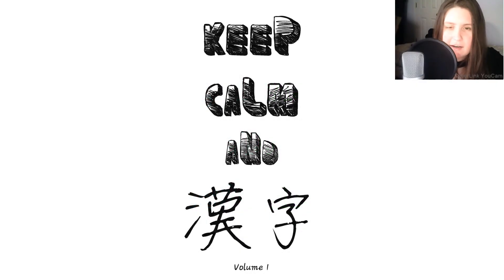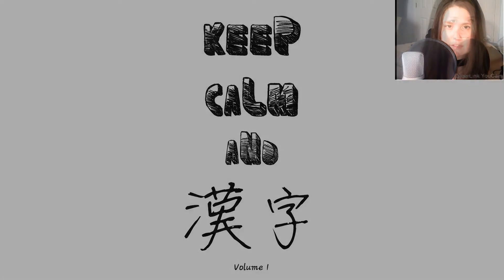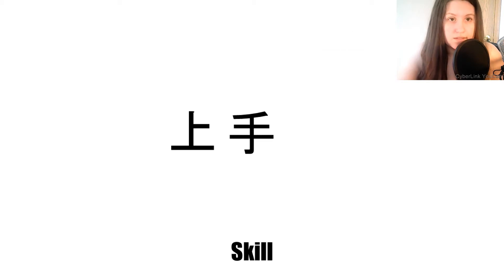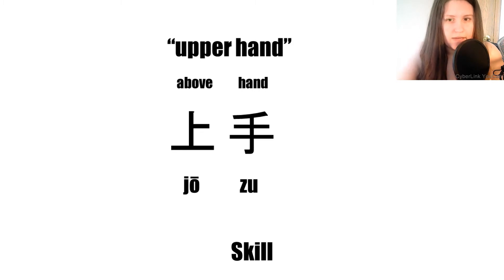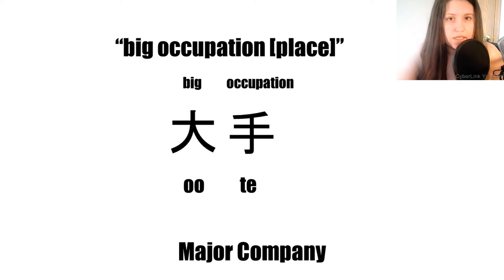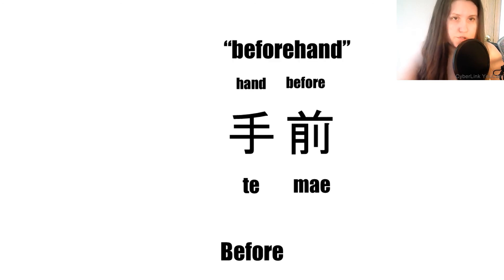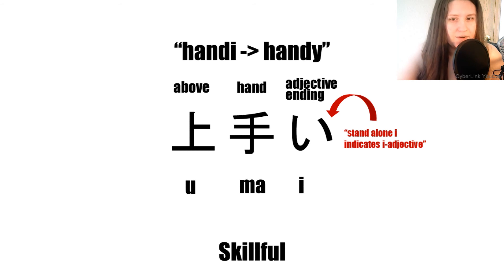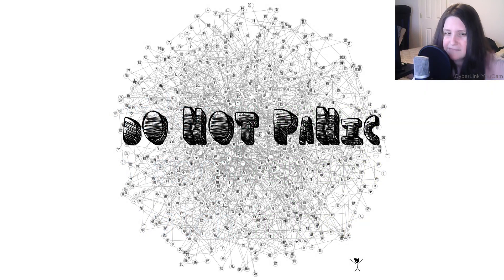CinnaMonBon Learns Kanji [Review]: Twenty First Most Common Kanji (手)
Hi everyone!

Today's excerpt is a review on the twenty first most common kanji used in Japanese (手).

This video series is based on the book "Keep Calm and Kanji" by Robert Everman.